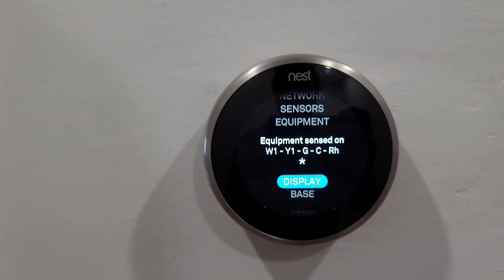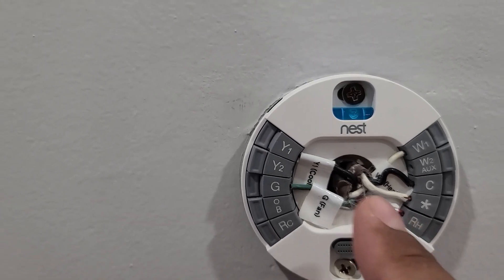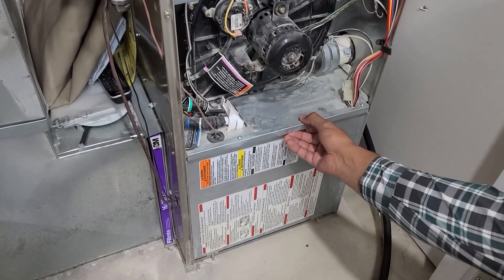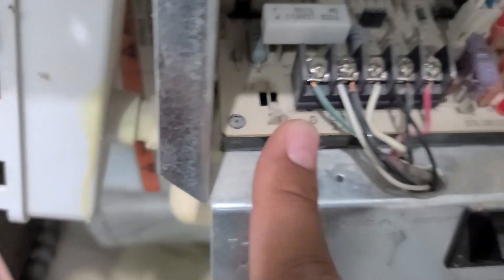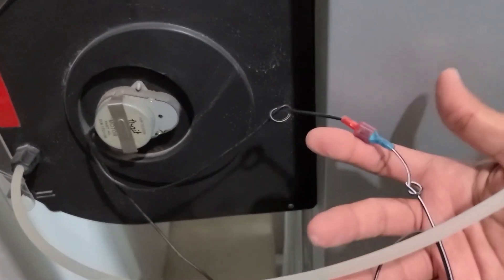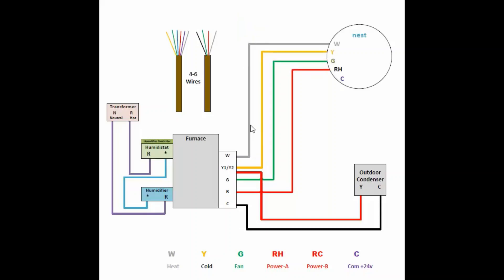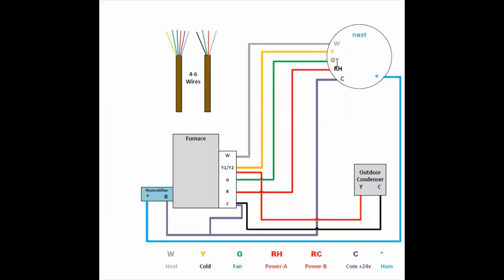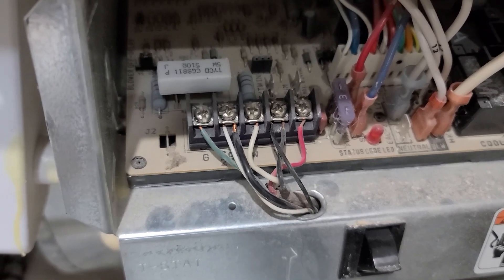Nest Thermostat wiring | Control Humidifier using Nest | HVAC control wiring using Nest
How to control a humidifier with a nest thermostat!